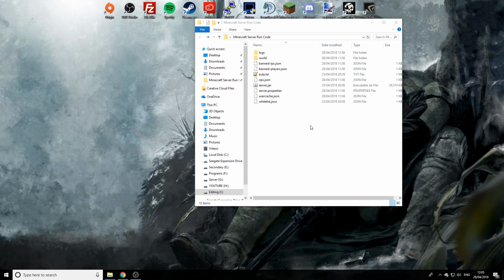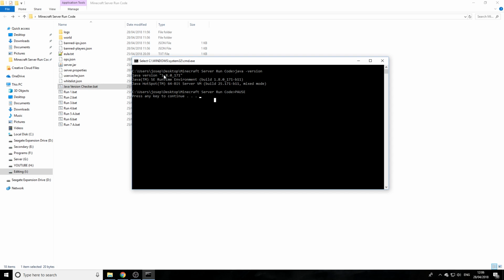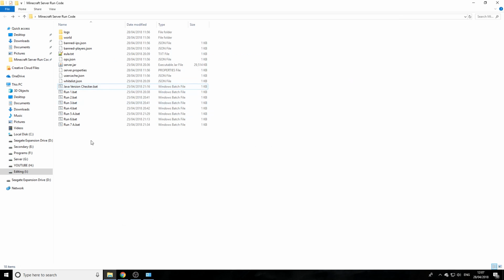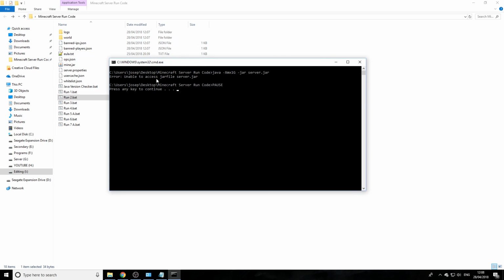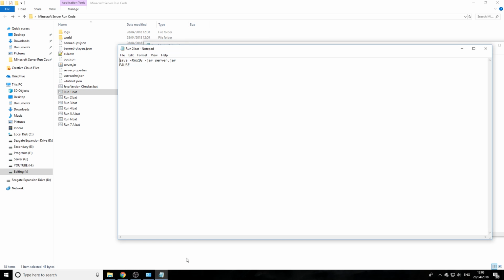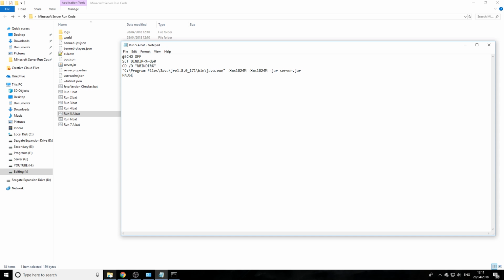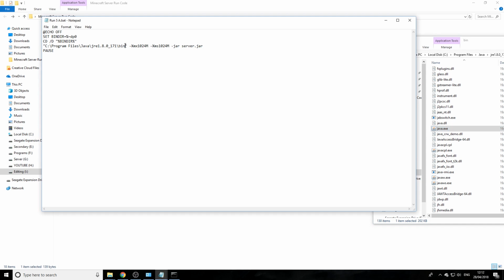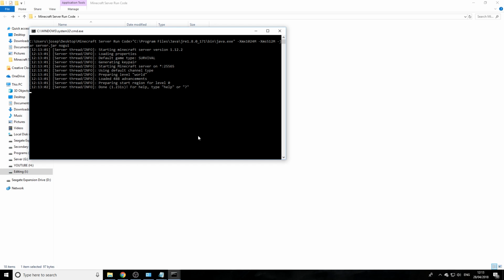Minecraft Server Tutorial Different start up codes (Run.bat Codes)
If the top one does not work please go to this one and click on the download call Windows x64